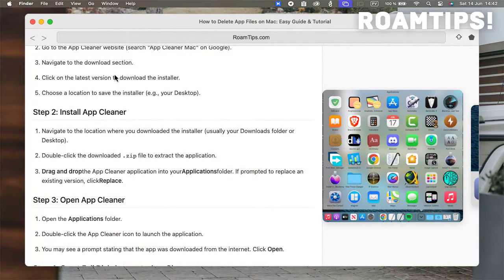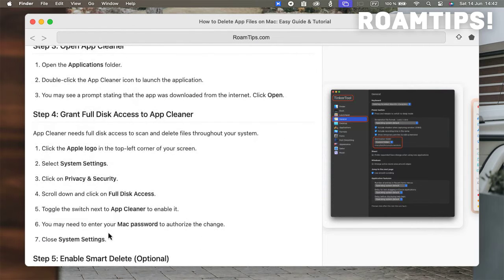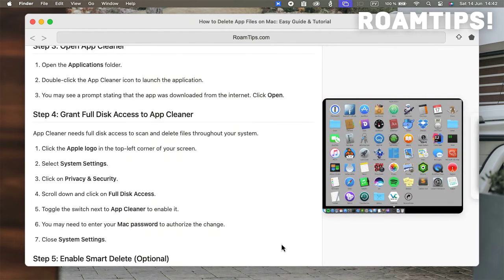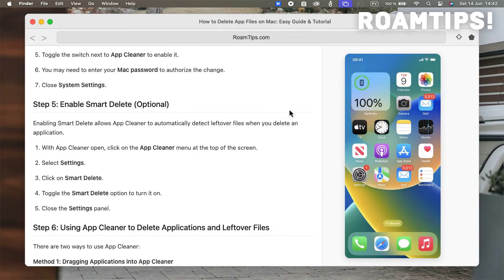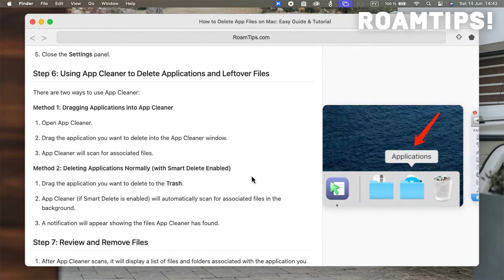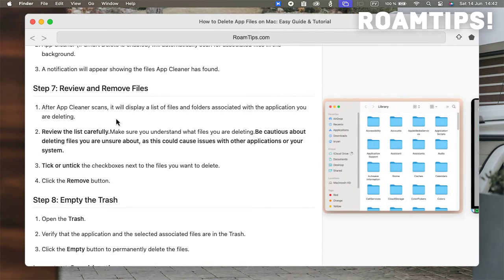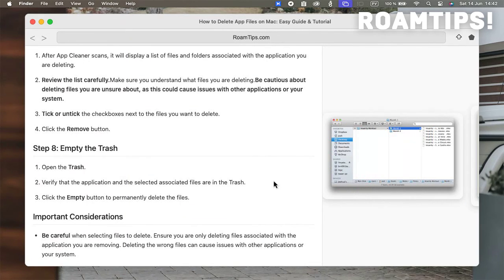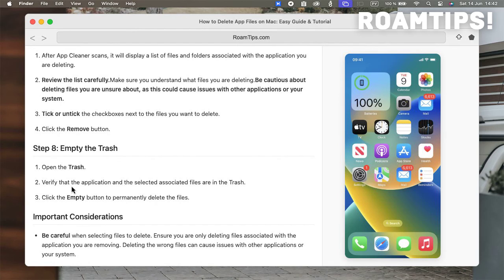How to Delete App Files on Mac Easy Guide & Tutorial